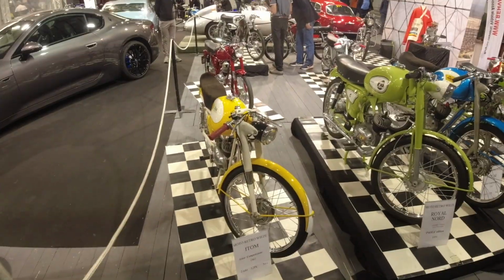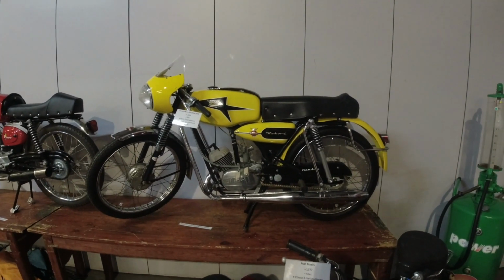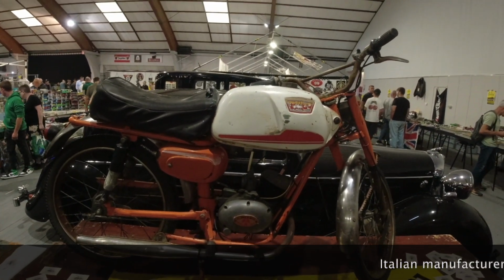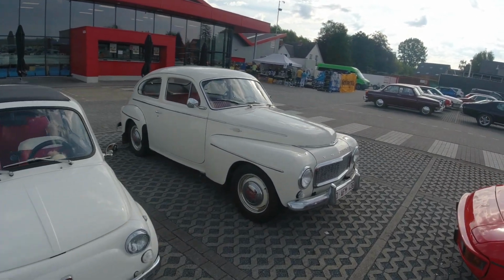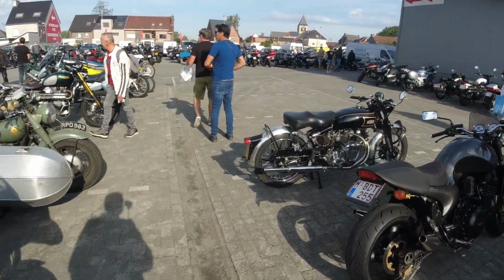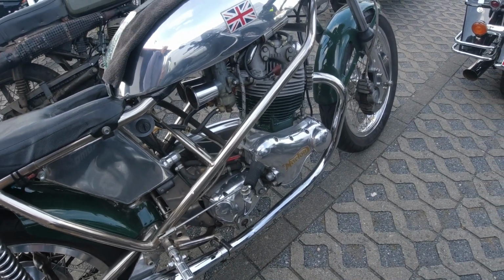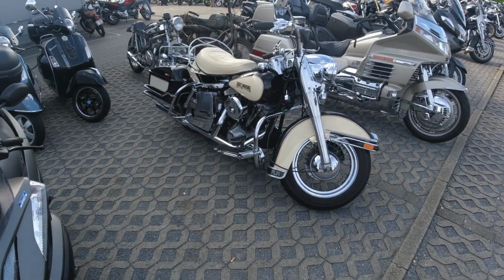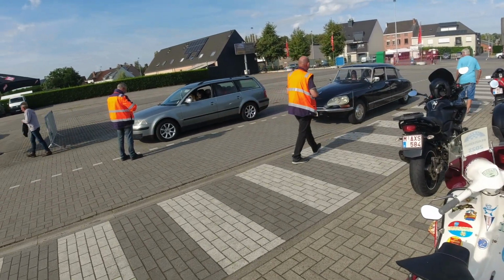Moto Retro Weize 2023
Some rare and unusual bikes at this Belgian show.